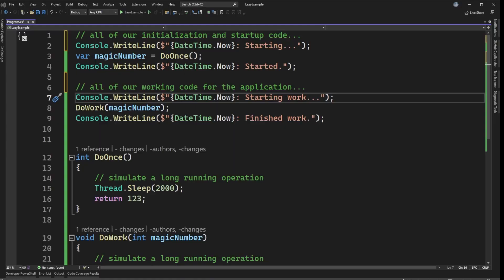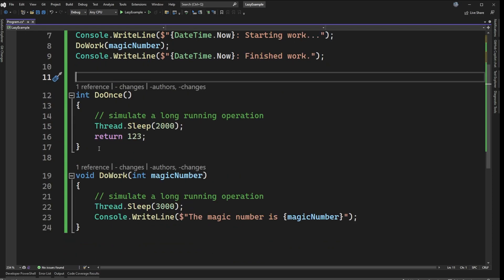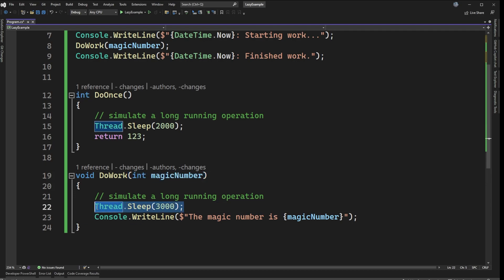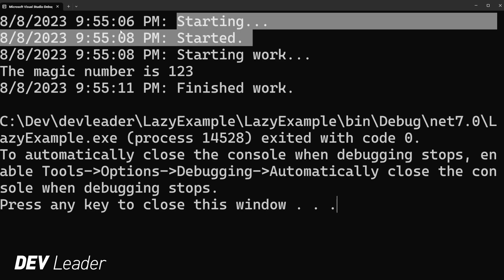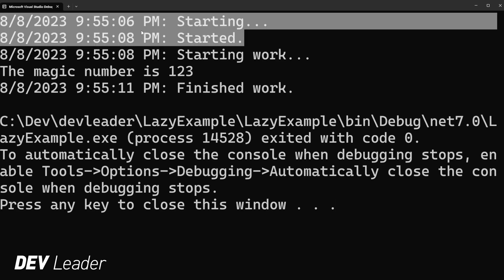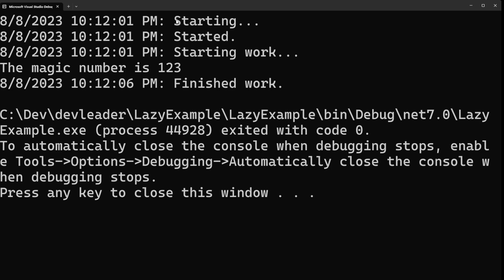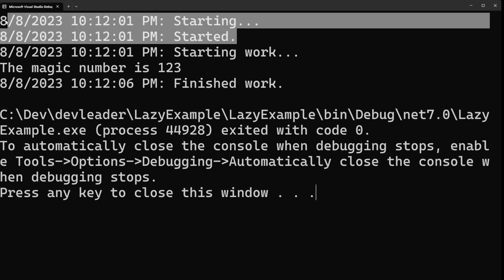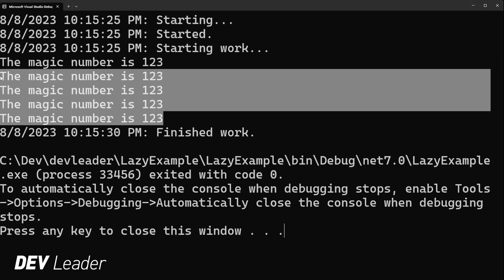Be LAZY - The Fast Path To App Startup Time in DotNet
You've been building up your application over time, and trying to use things like Autofac (or other dependency injection frameworks) to get your code organized. You've found that your startup time is getting slower and slower... What can we do about this?!